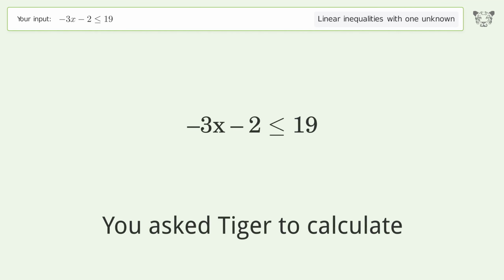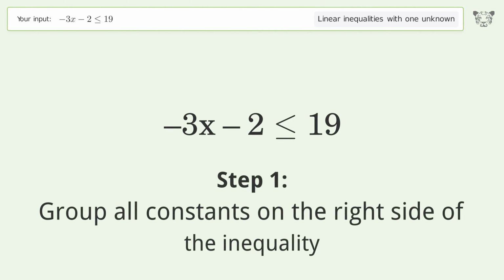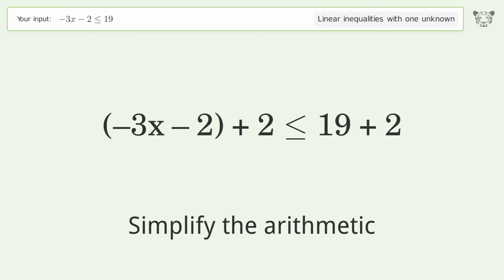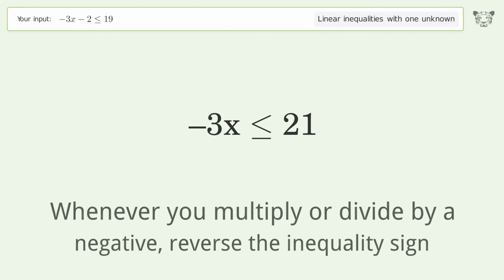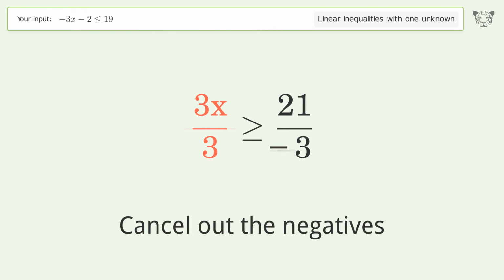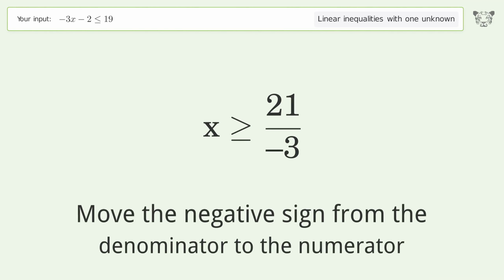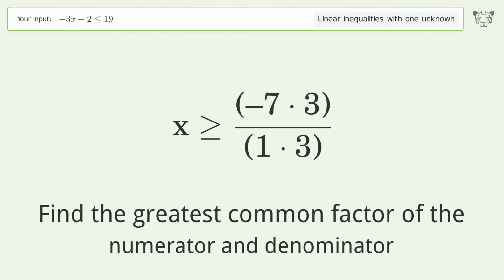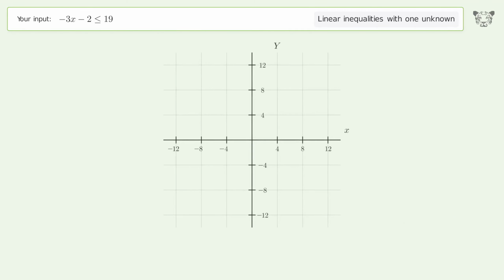Solving Linear Inequalities: -3x-2 is Smaller Than or Equal to 19